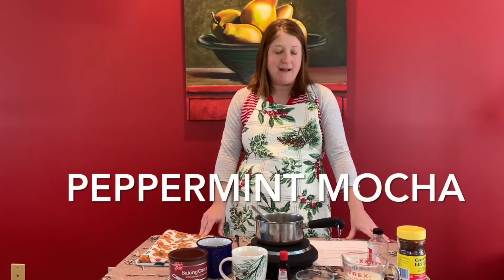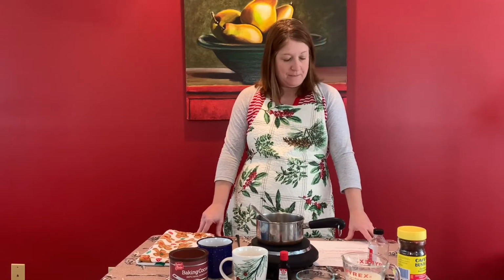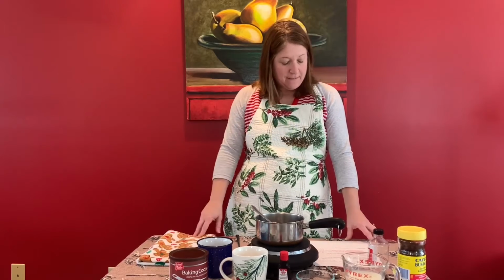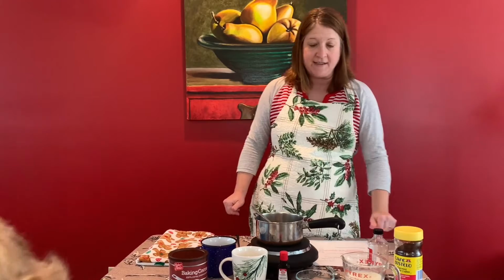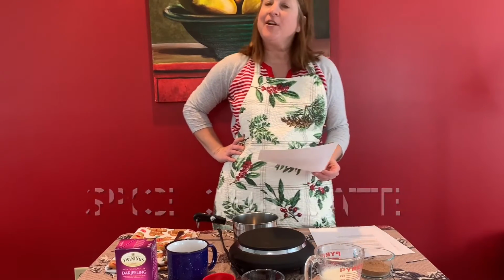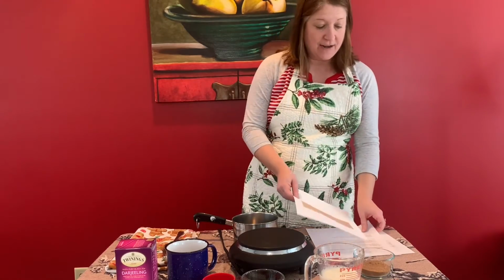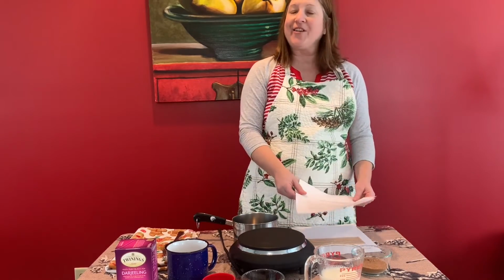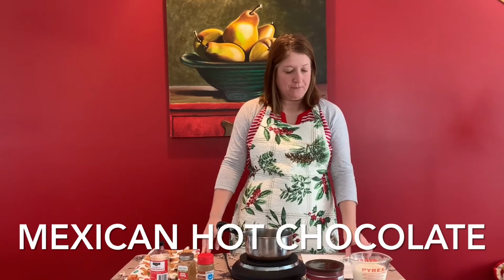Spice Up Your Cooking: Drinks to Keep You Warm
When it's cold and snowy outside make these amazing and yummy warm drinks! We will be making Spice Chai Latte, Peppermint Mocha, and Mexican Hot Chocolate.

The recipe for the Spice Chai Latte came from Chai by Diana Rosen, which is a book you can check out on Hoopla.